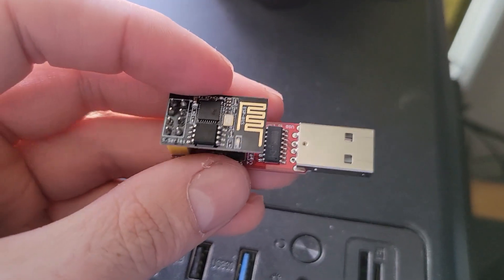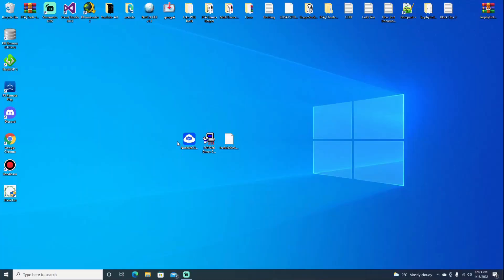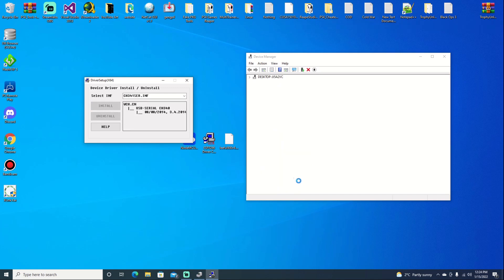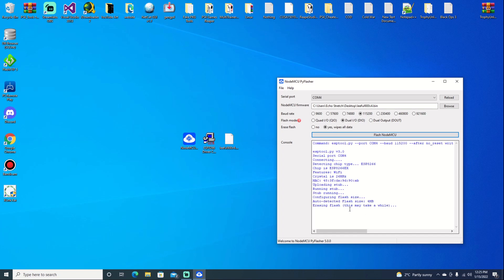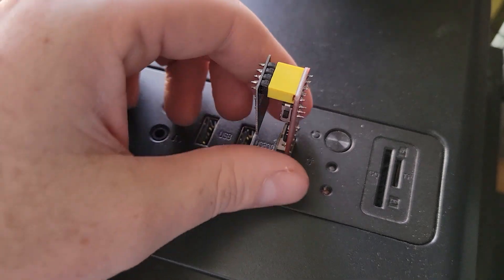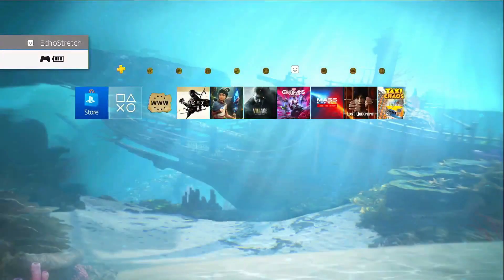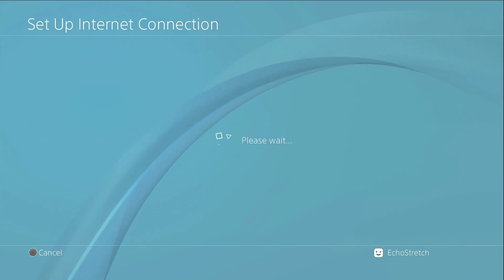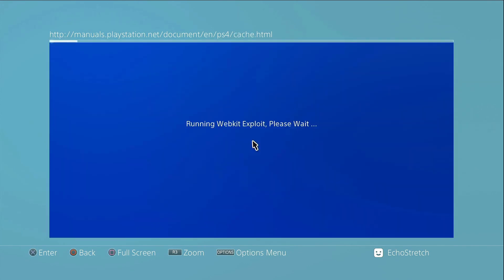Easy Guide To Setup ESP8266 With Any Host For PS4 Jailbreak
Downloads

Stemedu ( The One I Bought )

➭How To Create An Exploit Usb For 9.00 Jailbreak